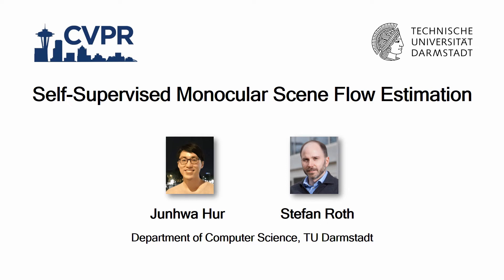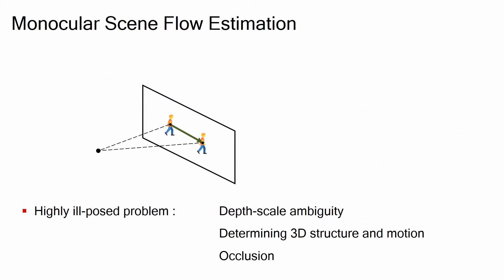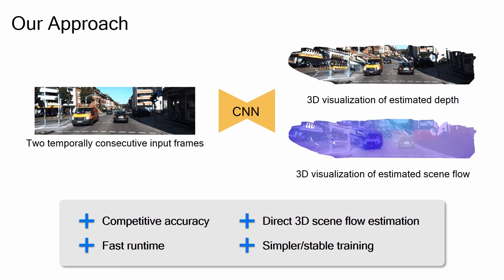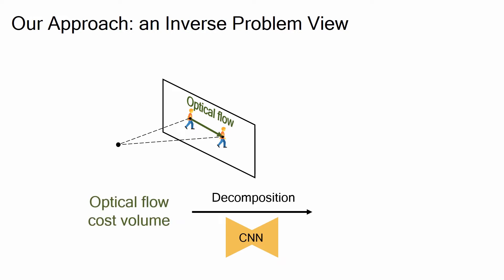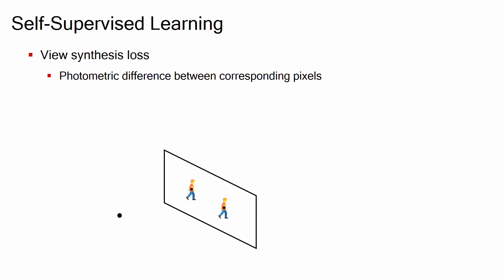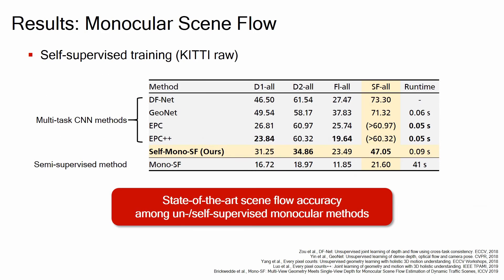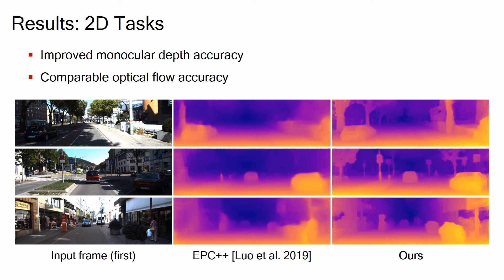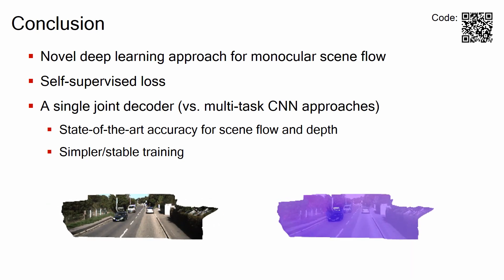[CVPR 2020] Self-Supervised Monocular Scene Flow Estimation (5-min talk)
Title: Self-Supervised Monocular Scene Flow Estimation
Authors: Junhwa Hur and Stefan Roth
Conference: IEEE/CVF Conference on Computer Vision and Pattern Recognition (CVPR), June 2020